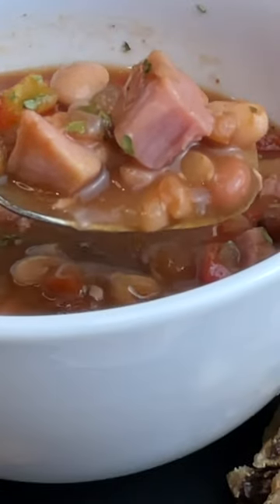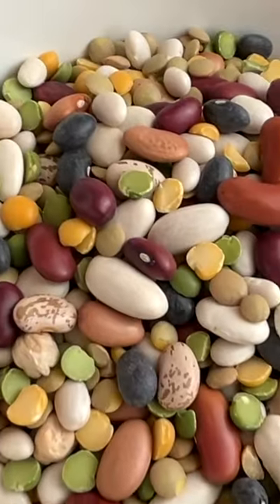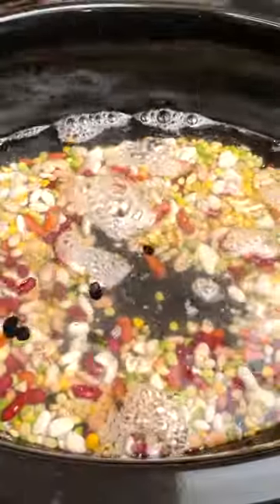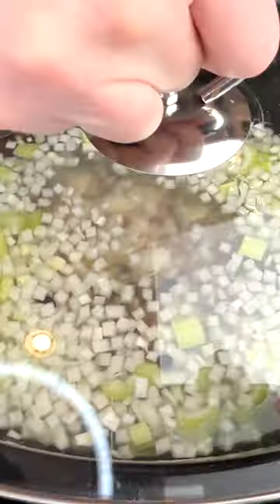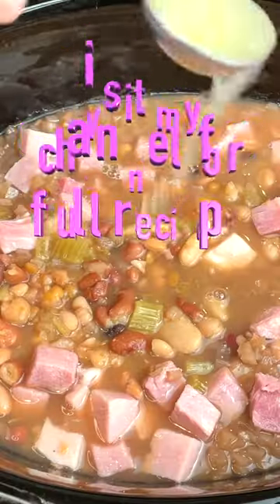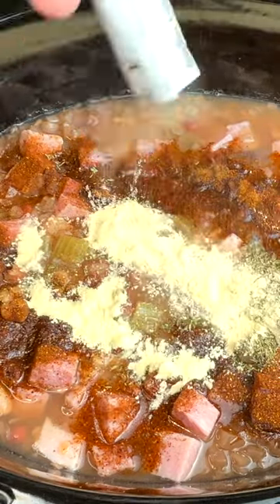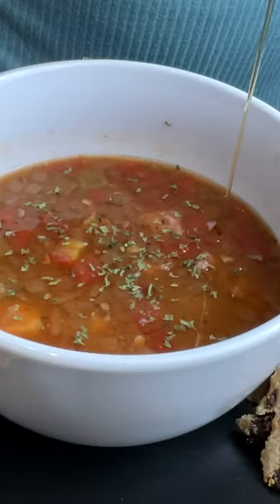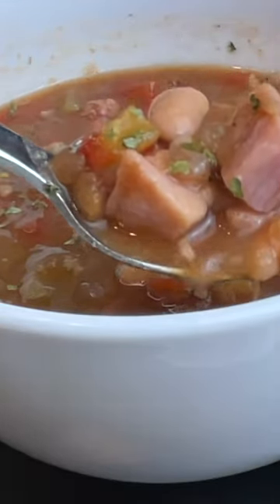Delicious 15 Bean Soup